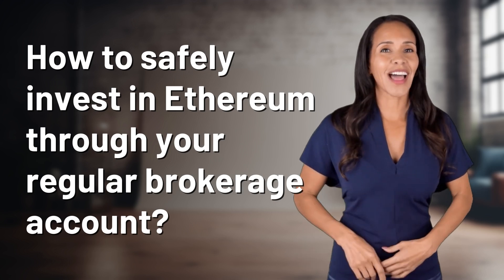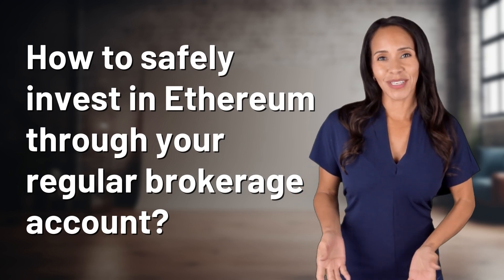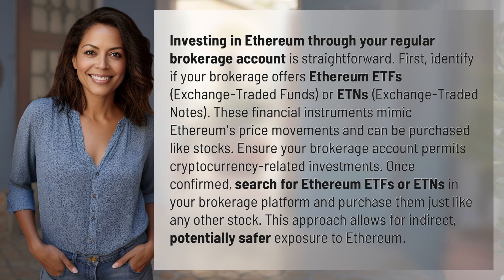How to safely invest in Ethereum through your regular brokerage account?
Safe Ethereum Investment Through Regular Brokerage Account 👉 Ethereum Investment Guide 👉 Learn how to invest in Ethereum safely through your regular brokerage account using ETFs or ETNs. Follow these easy steps to gain exposure to Ethereum's price movements indirectly.

Laura S. Harris (2024, July 3.) How to safely invest in Ethereum through your regular brokerage account?
    🌐 AskAbout.video